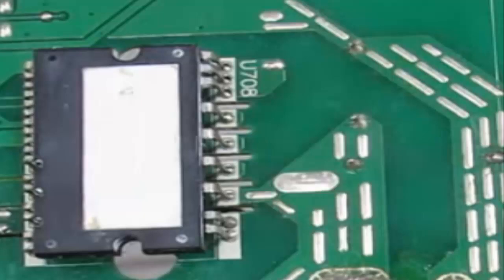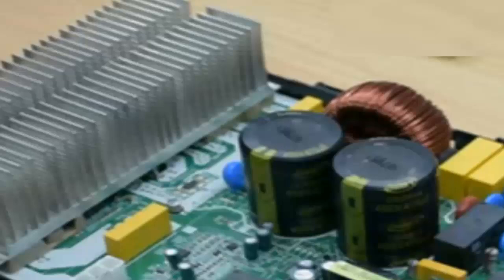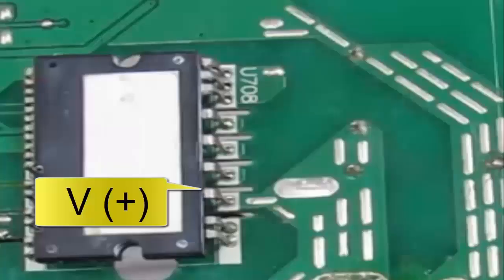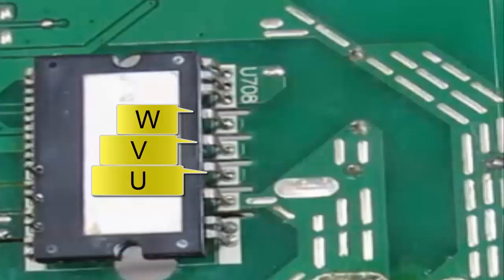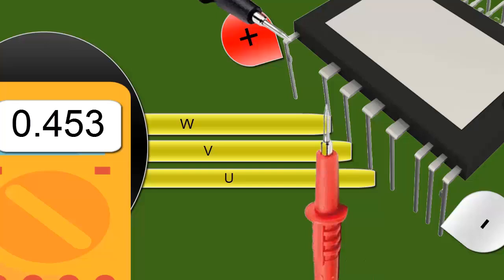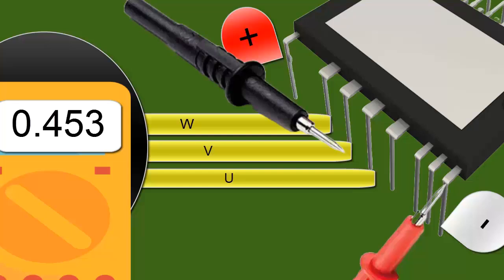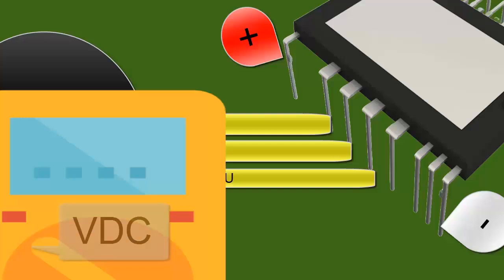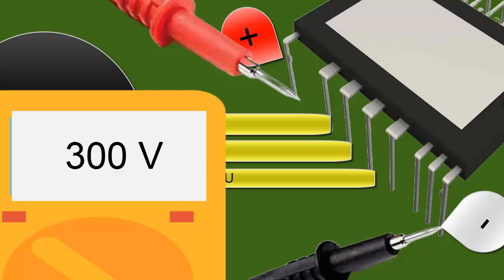Diagnosing IPM Circuit Failures in Air Conditioners: Common Issues, Testing & Solutions Explained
How to Diagnose IPM Circuit Failures in Air Conditioner Electronics